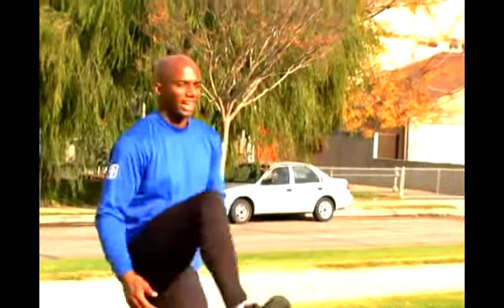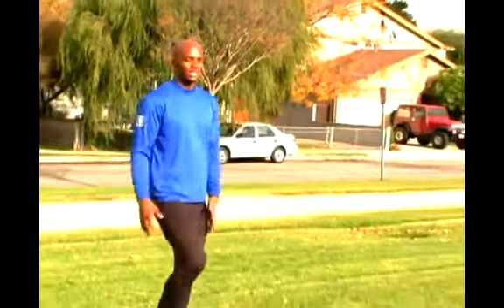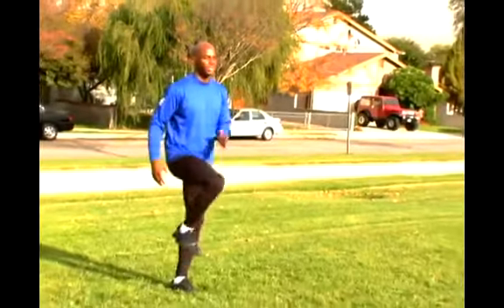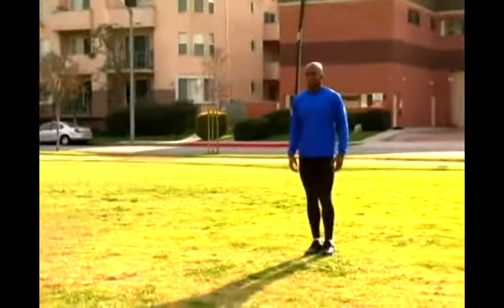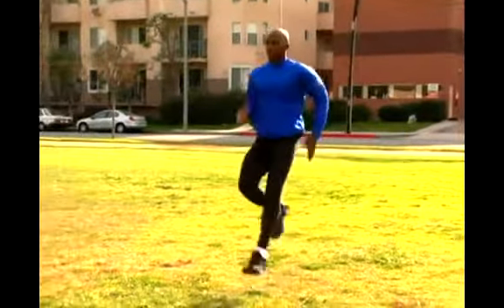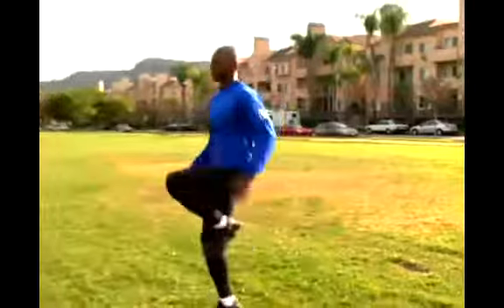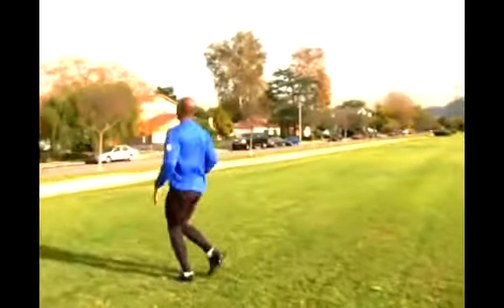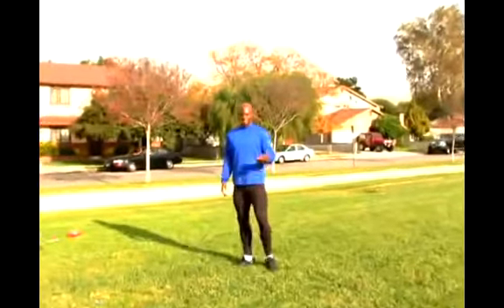The 'Marching High Knee' Track & Field Drill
The 'Marching High Knee' Track & Field Drill. Part of the series: Track & Field Drills. Learn some great tips on track and field drills like the 'marching high knees' drill in this free sports events, stretching, and preparation video clip.